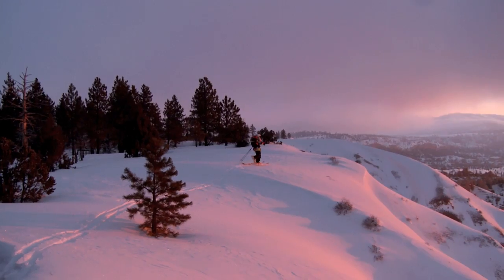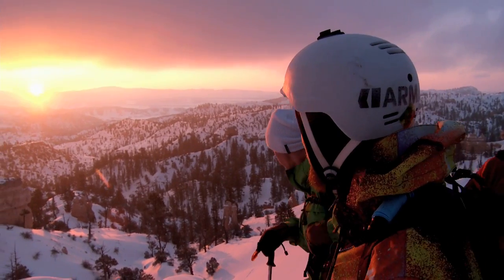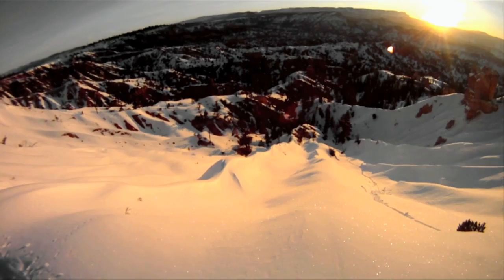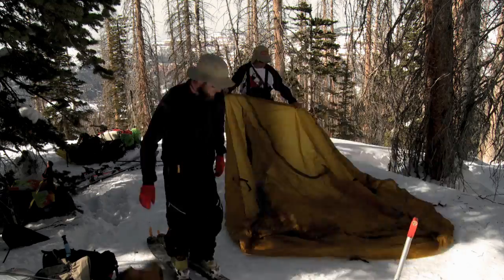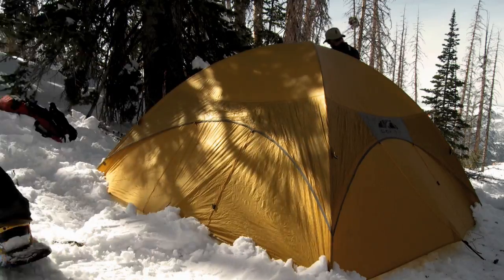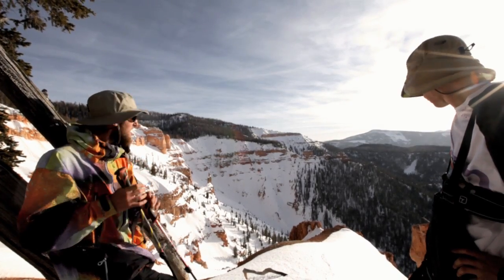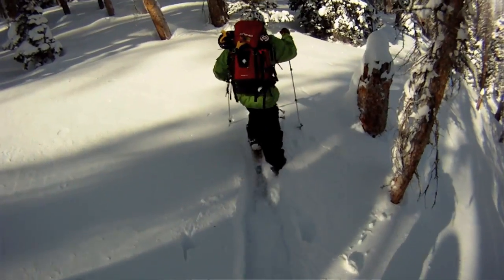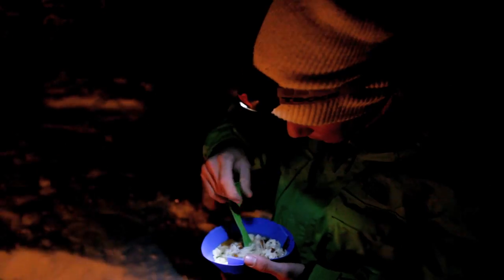Provo Bros. Desert Spines - Southern Utah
to see photos and more content!
" The 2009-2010 winter was not an average winter for Utah. The mountains in the north were plagued with sporadic snowfalls and dangerous avalanche conditions, while the southern regions were reaping the benefits of a strong el nino pattern. Neil and I had wanted to explore the ski terrain in southern utah for many years, but we knew we had to wait for the right snow year.

 Early last winter, we made a few recon missions and found the kind of terrain we were looking for. Truly beautiful and inspiring ski terrain that none of us had ever seen before. Finally in late March, myself, Neil, and Josh Finbow made one more attempt at skiing and filming some lines before the strong desert sun melted them out for good.

 A combination of good timing and preparation, along with a little luck, led to some of the wildest riding we had ever encountered. The whole time we felt so lucky to be skiing this exotic, weird terrain under such good conditions. It really seemed like a once in a lifetime opportunity so we treated it as such. Utah's color country might provide the perfect postcard image for millions of tourists, but when it's covered in snow, its the skiers and boarders who can become inspired by the incredible landscape and find new ways to enjoy it."   ian provo